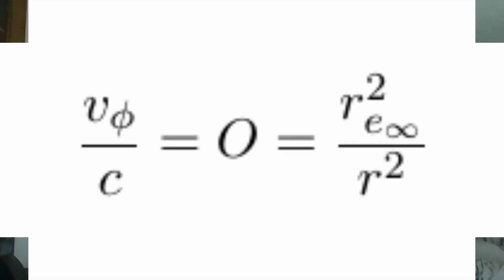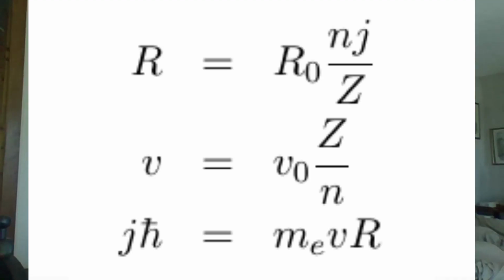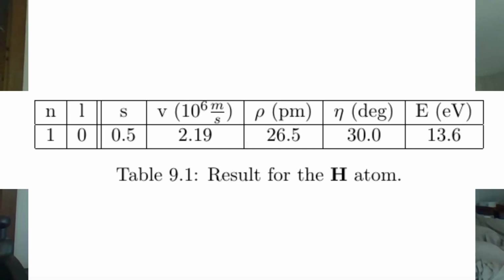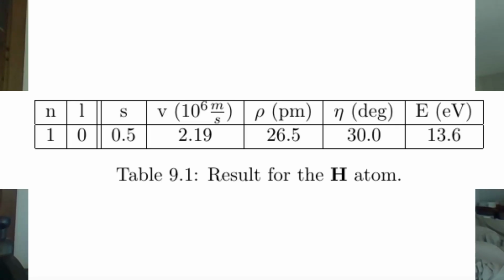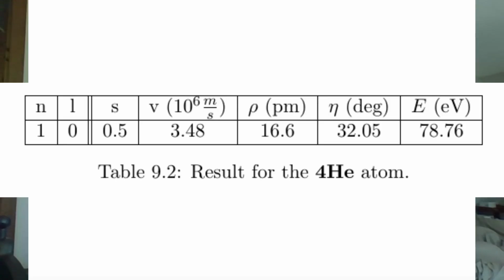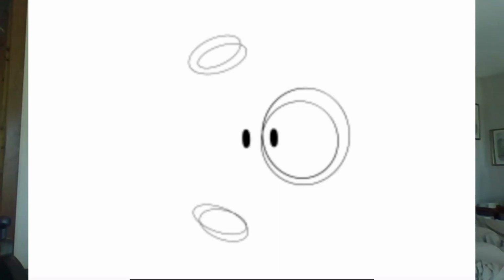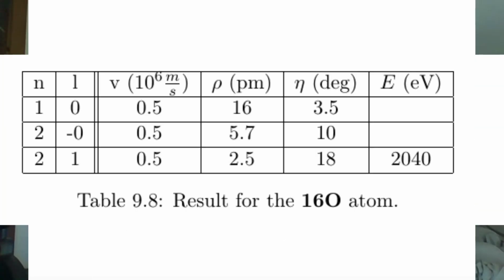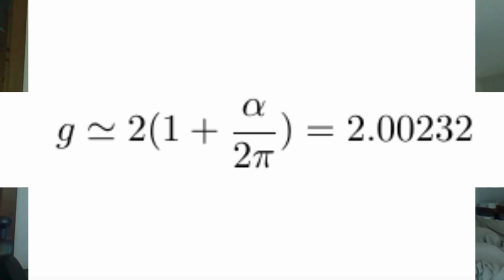IX : Atoms EXPLAINED: How Daons Build the Periodic Table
What if atomic structure isn’t about quantum probability, but about the resonance of spiralling electron trajectories? The DAON Theory explains the periodic table from classical mechanics.